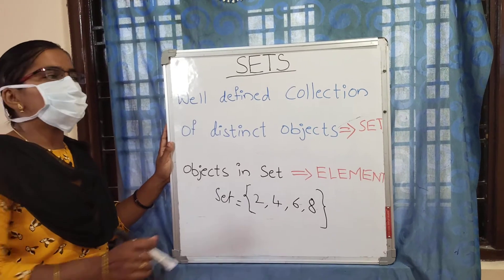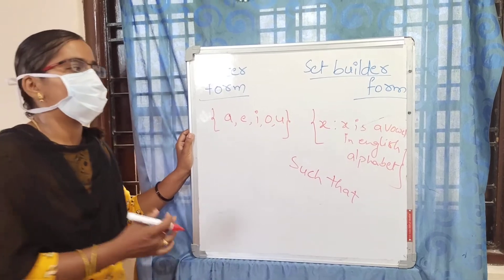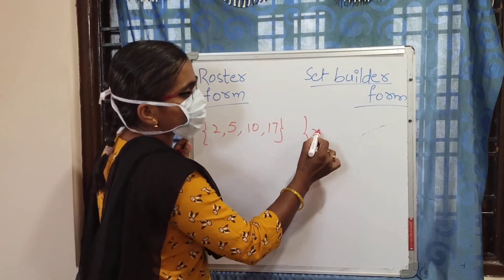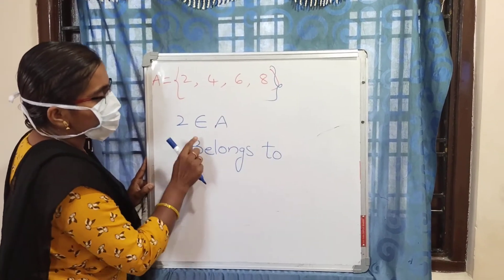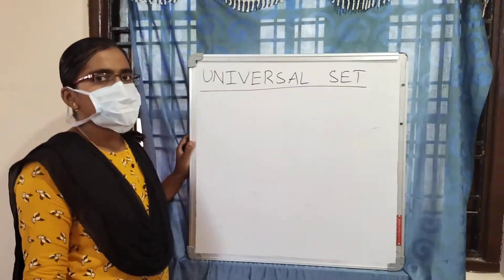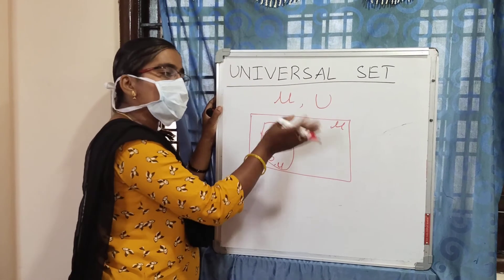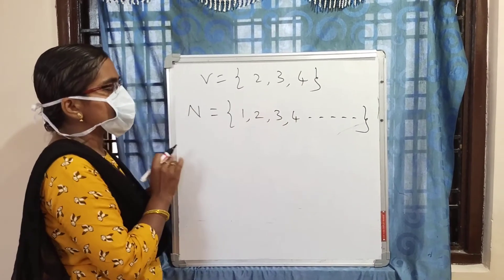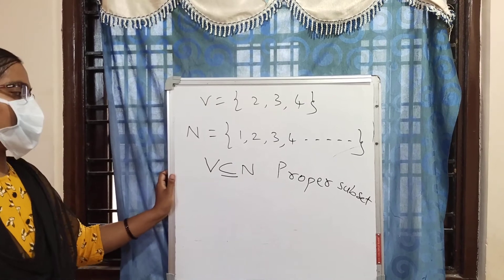SETS(NUMBER SYSTEM)||TSEdcet||TRTSGT||TET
LOGORITHMS